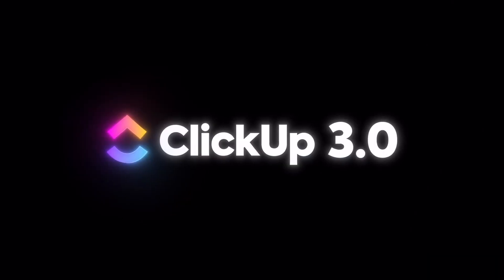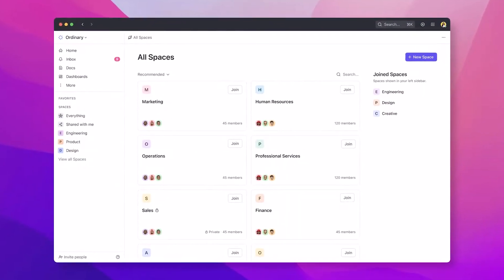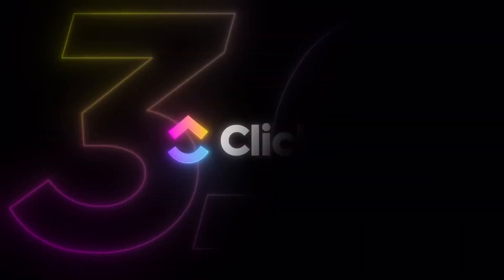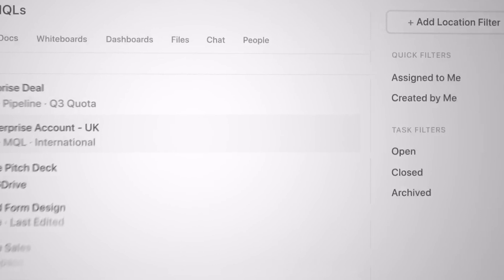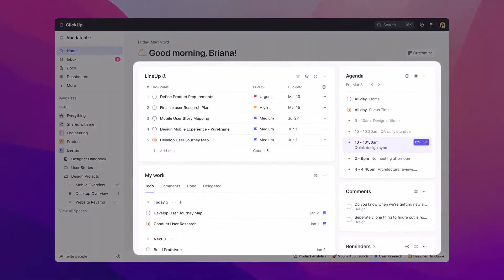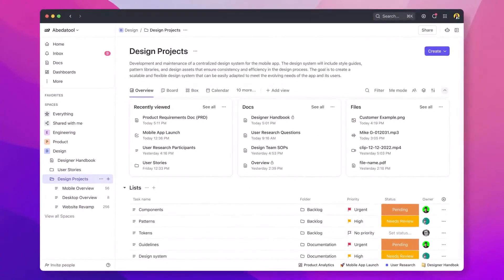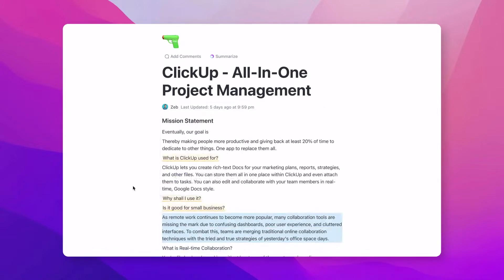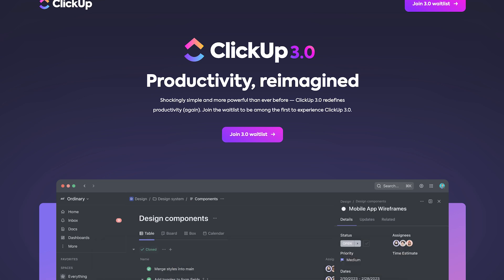Introducing ClickUp 3.0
Stop doing busywork! Try Bento Focus A new ClickUp lands. ClickUp have introduced 3.0 - their new platform "re-imagined". ClickUp 3.0 is the latest version of the project management tool ClickUp. It's a major update that includes a new design, faster performance, and new features such as custom task views, automations, and more.

Partner News feature - covering news from the latest productivity settings.